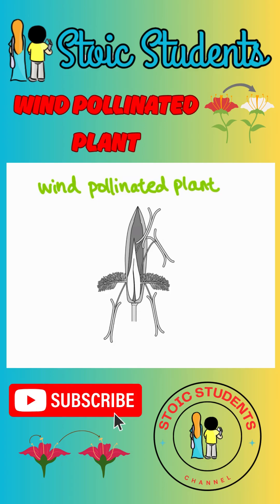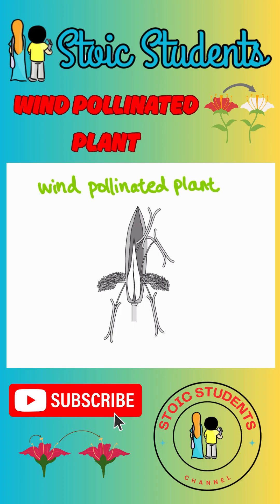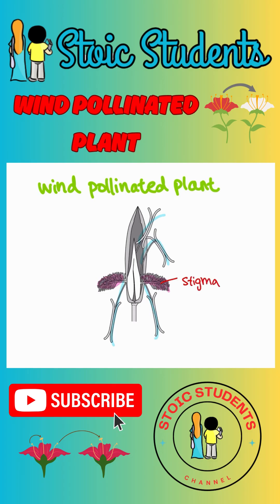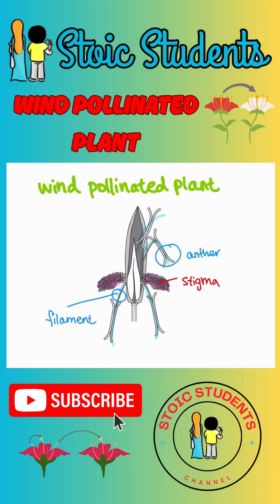Biology Diagram: Wind Pollinated Plant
Labelling video for a Wind Pollinated Plant.

Useful for GCSE/IGCSE Biology or just general knowledge.